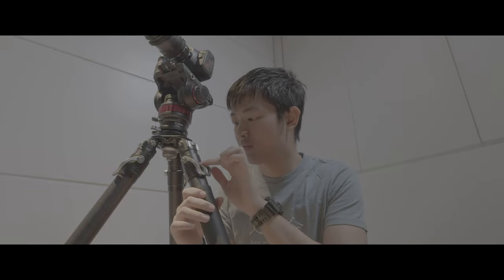Pineta Peak Tripod Review Carbon Fiber Excellence with One Step Height Adjustment 1